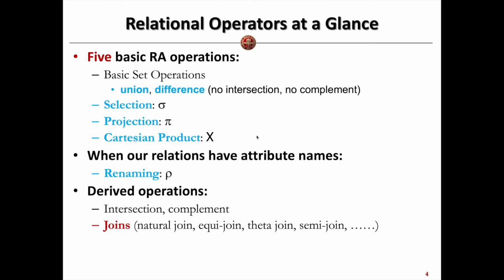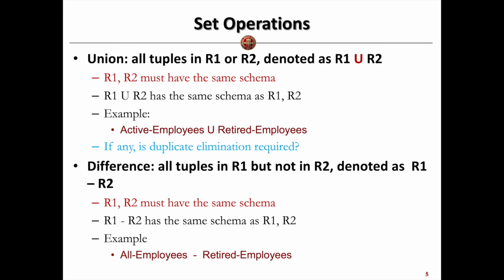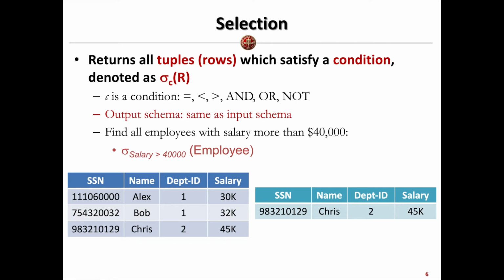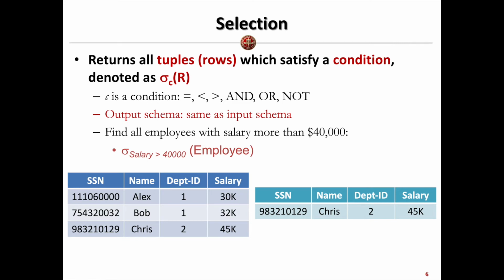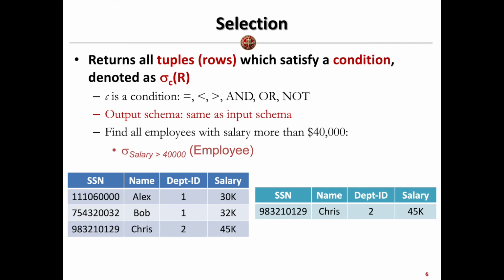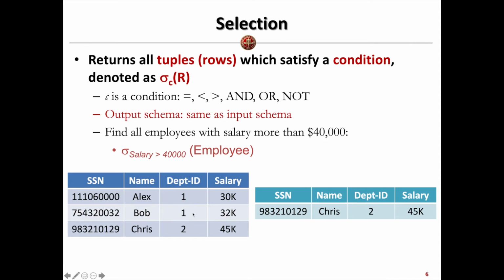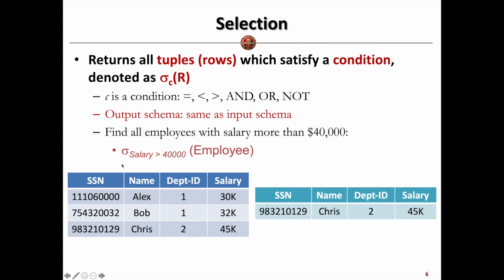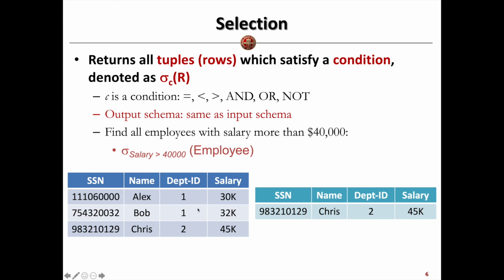Relational Algebra Part 6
This video introduces the Selection opeartor.